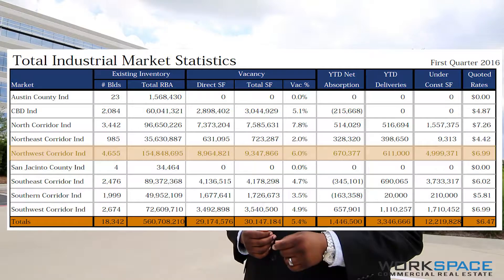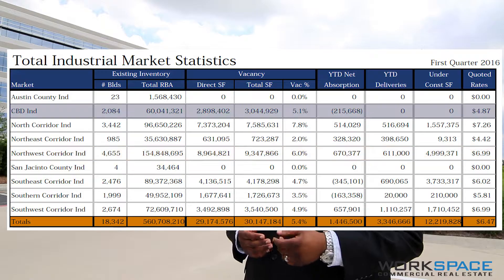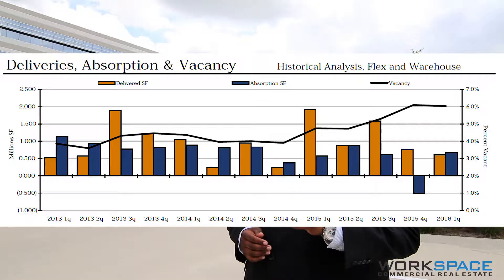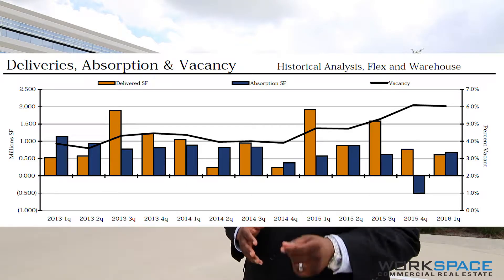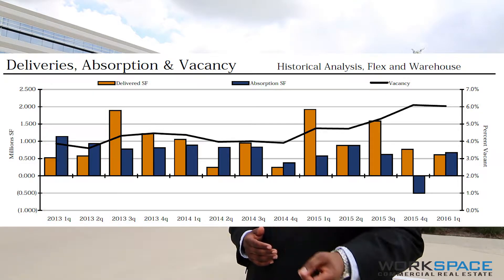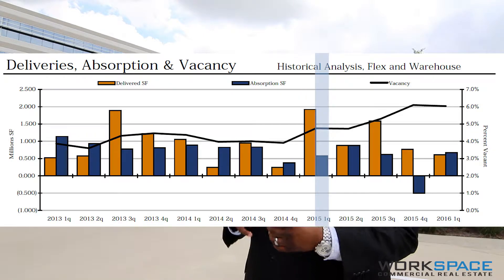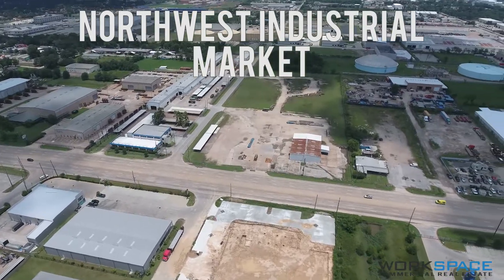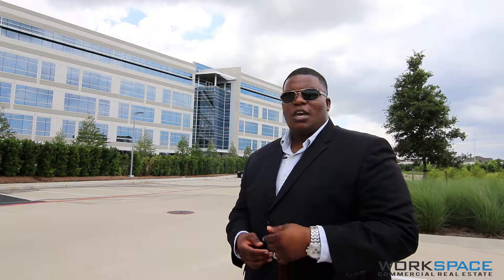Northwest Houston Industrial Commercial Real Estate Market Analysis - QTR 1 2016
To see report with charts and graphs included, visit us

The Northwest Corridor is the territory from the 6-10 loop and fans out west between 290 and I-45 about halfway to beltway 8. This is by far one of the largest industrial markets in Houston with over  155 million SF of existing Industrial inventory on the market which only about 9 million SF is vacant.  To put this in perspective, the downtown Houston market which is one of the largest office markets in the City has less than half of the industrial inventory of at 60 million SF of space.  There are about 5,000 industrial buildings in this market and the vacancy rate is at 6%, making things a little tight for tenants looking to relocate or expand in this market.

While we consider the vacancy rate low, historically, vacancy rates have been lower.  In the first quarter of 2013 we saw the Vacancy rate for this market at about 4% and have seen new construction keep up with demand until the first quarter of 2015.  We believe this was a market reaction to the price of oil which resulted in 1.5 million SF of new construction being introduced on the market in 2015, but only 500k SF of positive absorption or new tenants coming into the market.  The last quarter in 2015 was the only quarter experienced negative absorption in years, it appears as things are back on track for the first quarter of 2016.

Vacant space has stayed pretty consistent with 7 million SF of space available to lease the first quarter of 2015 and about 9 million SF of space to lease the 1st quarter of 2016.  There is very little sublet space available on the market, so businesses looking for shorter term leases may have to look toward the outer markets for those opportunities.

The average rental rate in this market has stayed consistent this past year with a very small drop in rent from $7.15 bucks a foot average rent down to $7 bucks a foot.  In 2012, the average rate was $5.73 bucks a foot and for the past 4 years we have seen a slow, consistent creep up in rents most of those years.  We believe that losing 500k of tenants during the 4th quarter of 2015 combined with the addition of new inventory to the market that year was the culprit for the slight decline in the average rent.

Overall, the Northwest Market is a very large industrial market that is steadily growing with new construction, the vacany rates are stable and the market is diverse with no particular sector dominating the market.  This allows for a good mix of stable tenants in long term leases, which is great for tenants and landlords alike.  For Tenants looking to capture value, look to the older inventory in this market and look early.  With vacany rates this low, opportunities don't last as long as other markets.  From an investment perspective, these properties are great long term plays as the market has proven itself with consistent growth and the location in the Houston market is convenient for many businesses.

So what do you think of the Northwest Industrial Market?  Would you take your business here?